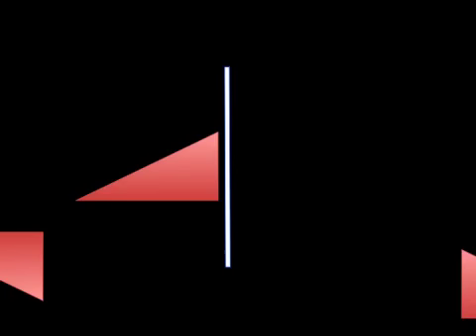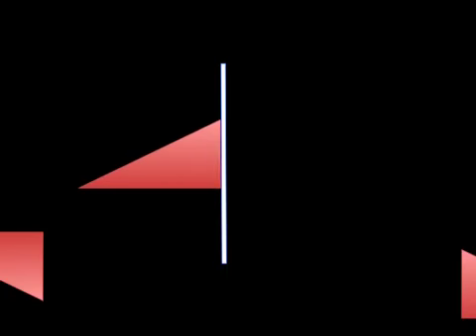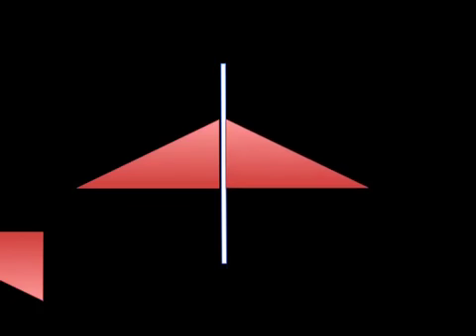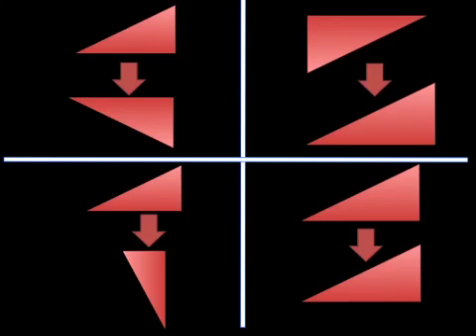ACMMG045-FLU-1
FLIPPING SHAPES